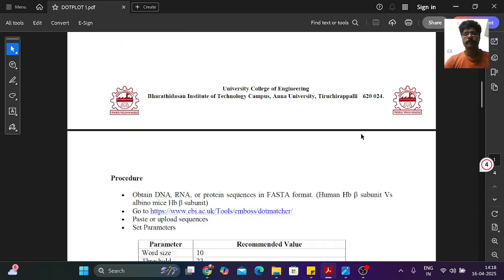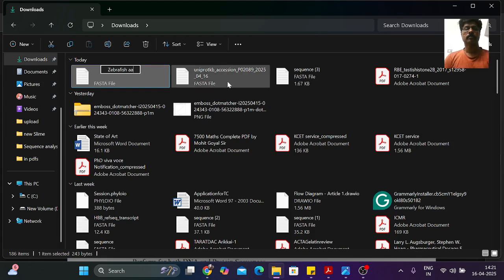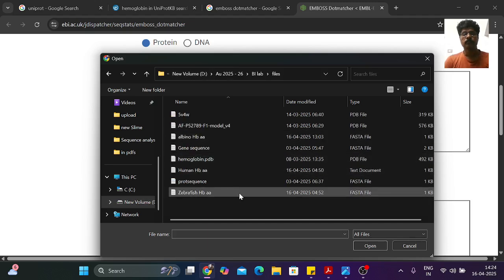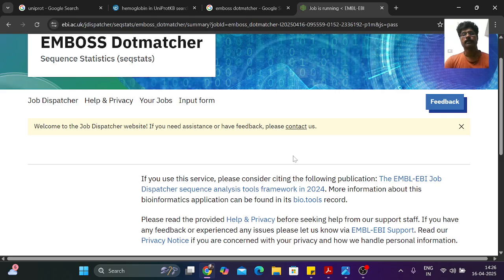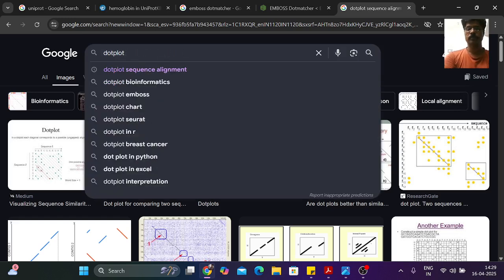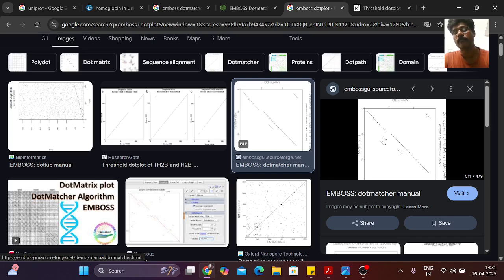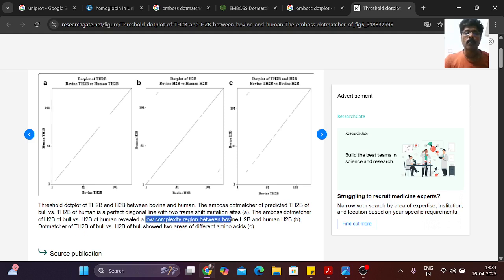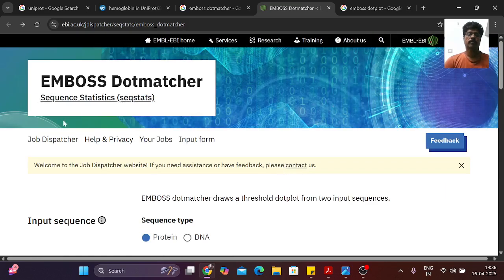Bioinfo lab UG - Dotplot in EMBOSS Dotmatcher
Practice and ask doubts in comments